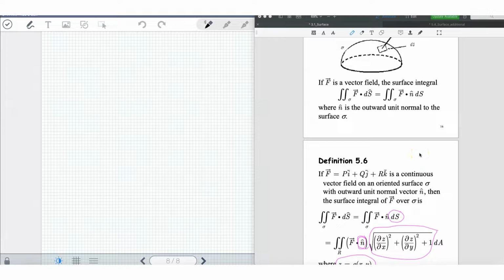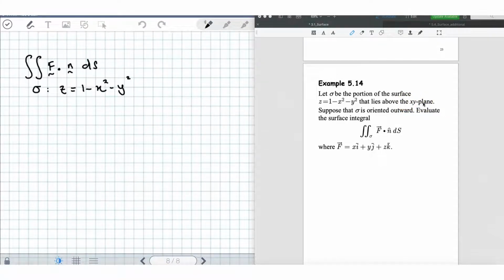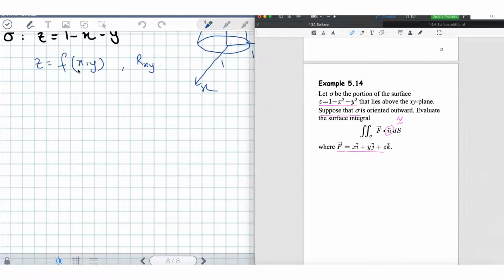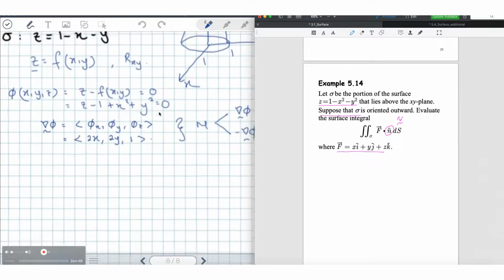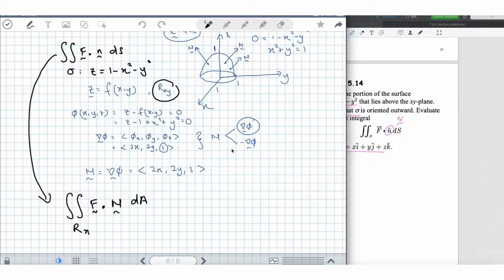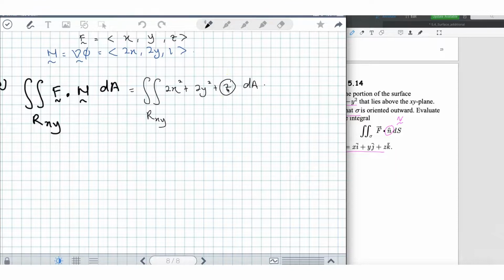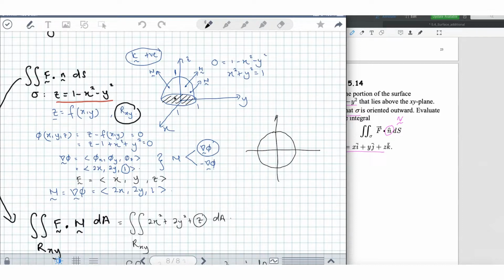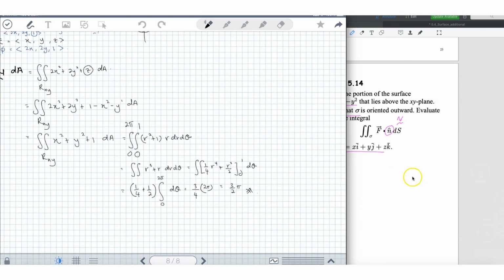VIDEO 140 SSCE1993 SURFACE INTEGRAL FOR VECTOR FIELD EXAMPLE 5 14